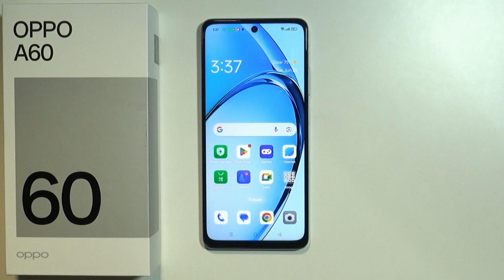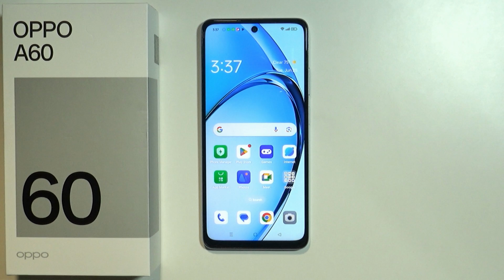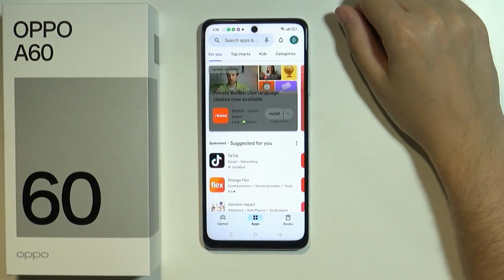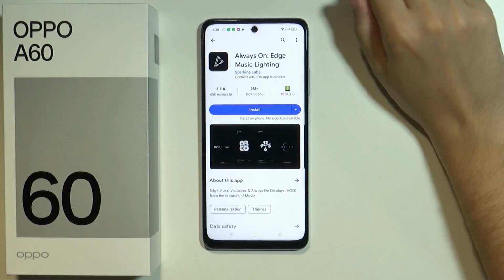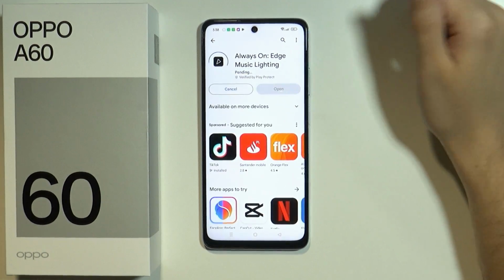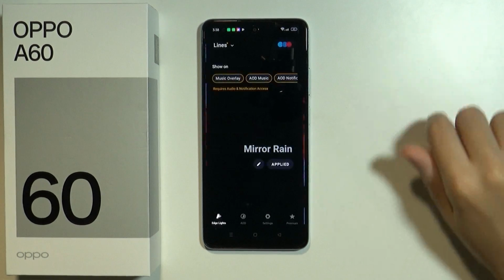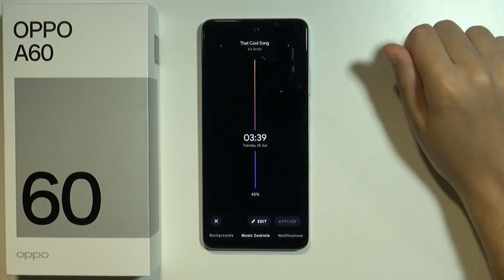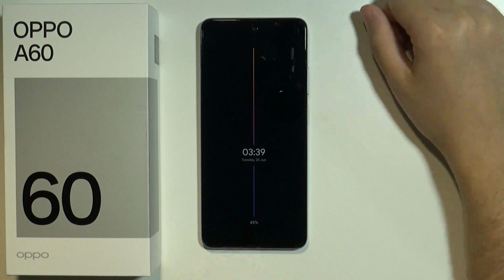Does OPPO A60 Have Always on Display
Discover if the OPPO A60 features Always On Display functionality in our comprehensive guide. We provide detailed information on the display capabilities of the OPPO A60, including whether it supports Always On Display. Stay informed with our tutorial to understand the screen features and customization options available on your device.

OPPO A60 screen features
OPPO A60 display options
OPPO A60 Always On Display support
Understanding OPPO A60 screen settings